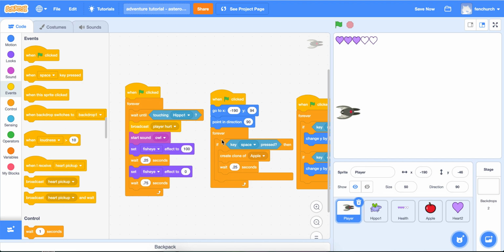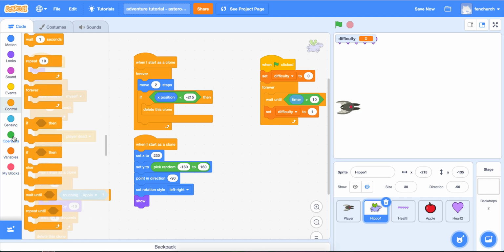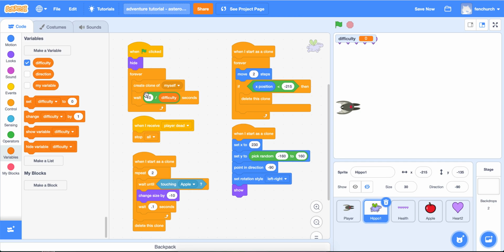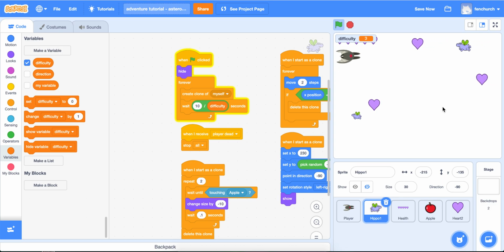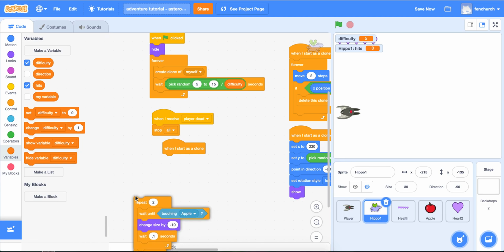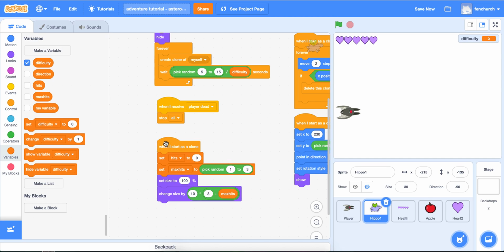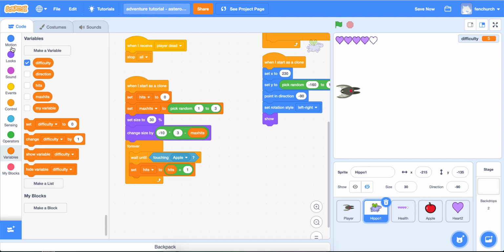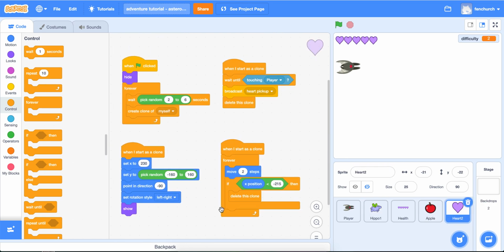Scratch Adventure Game - Asteroids Part 2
A continuation of the "asteroids" remix of our basic adventure game.  Our new game is a space invaders style game where the player is fixed on the left side of the screen shooting enemies that are approaching it from the right.

In this one we make it so the game gets harder the longer you play.  We also create a set of variables that allow our enemies to have variable amounts of health.  Despite saying I will in the beginning of the video, I don't show how to split the larger enemies into smaller ones.  The video was getting too long already, so we'll follow up in a third video.